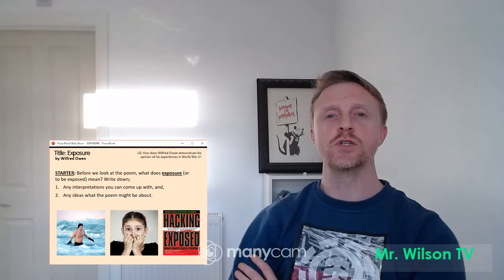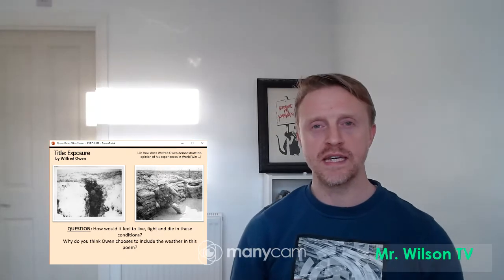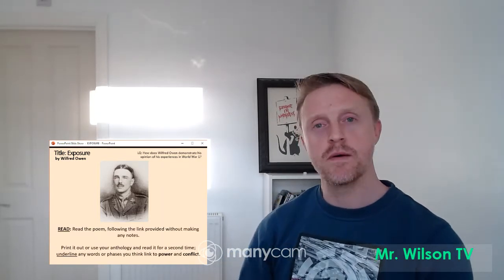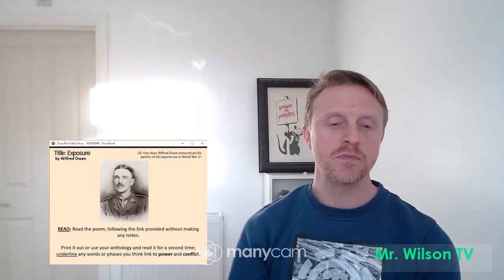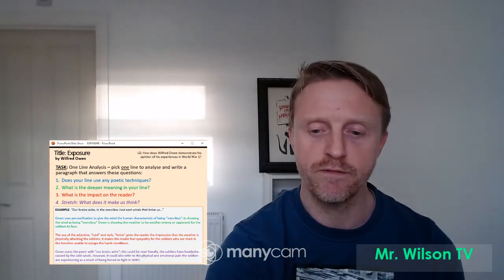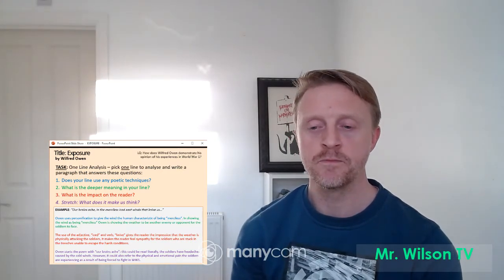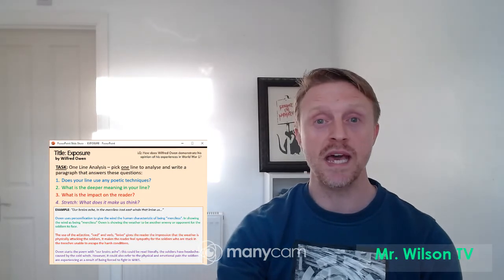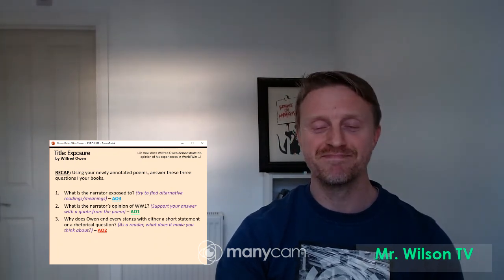Y10 - Power & Conflict Poetry - Exposure by Wilfred Owen - Mr. Wilson TV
Y10 - Power & Conflict Poetry - Exposure by Wilfred Owen
LQ: How does Wilfred Owen demonstrate his opinion of his experiences in World War 1?

Broadcasting to students of Riddlesdown Collegiate.

[i] The creator's views, and the content within this channel, are for educational purposes only and do not reflect the views of Riddlesdown Collegiate, The Collegiate Trust, or any other body. [/i]